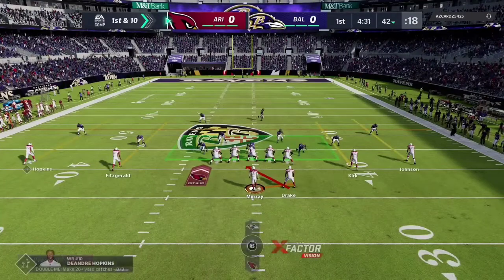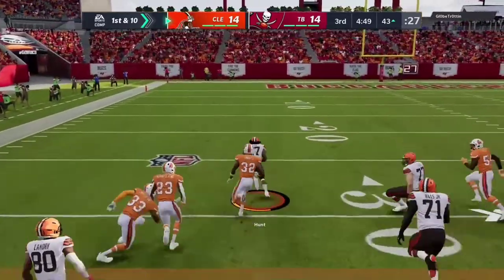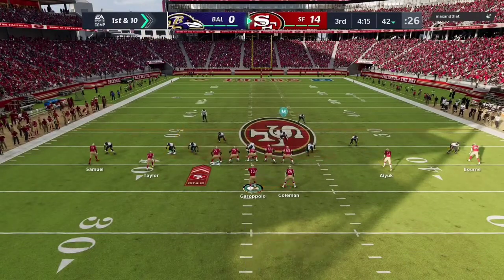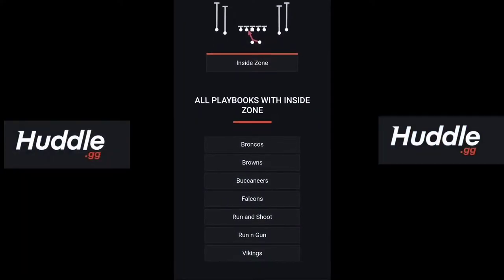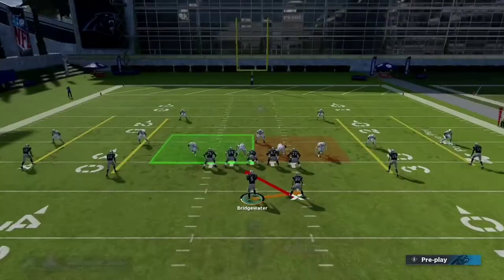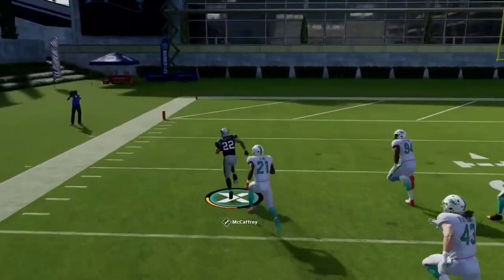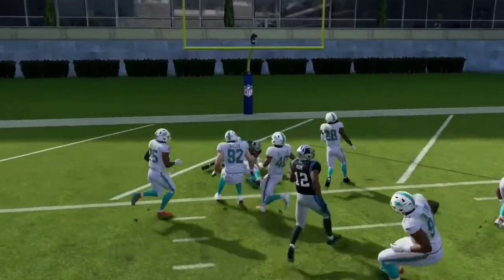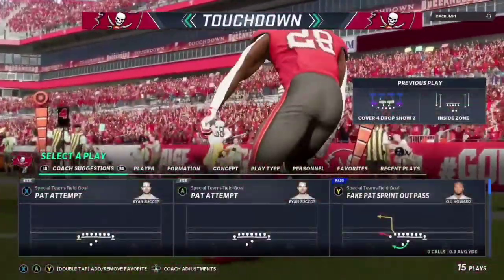Madden 21 Nightmare Money Run Play!!! 😈😈 Easy Rushing Touchdowns!!